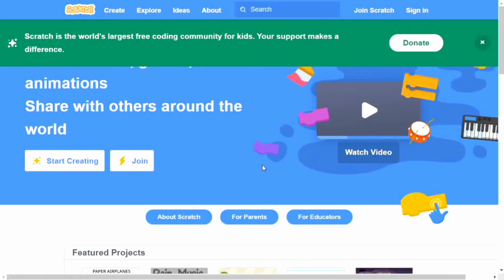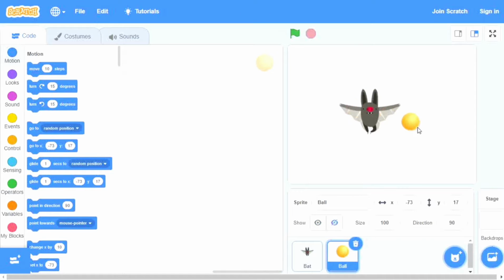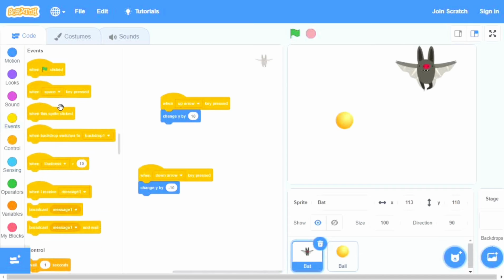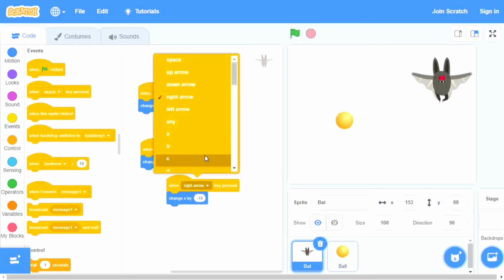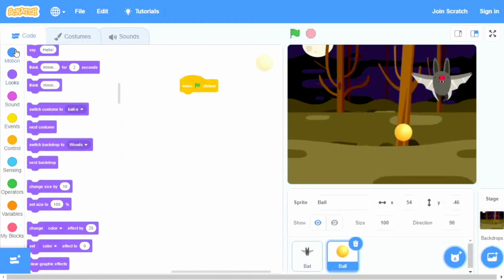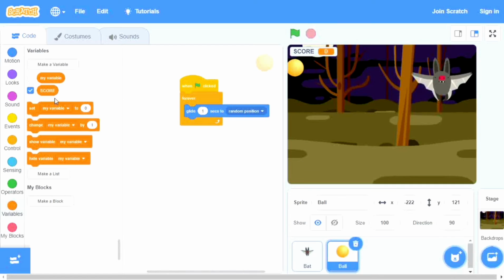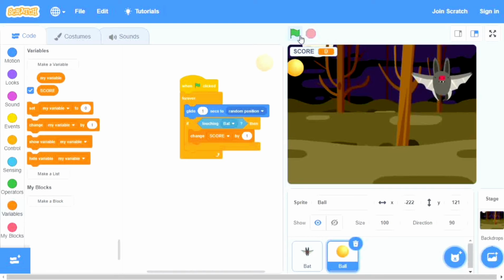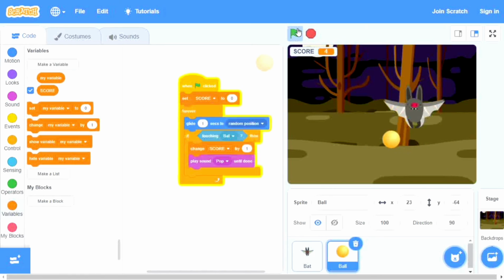How to make 'Bat catch the ball' game using scratch? Davis Techies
Follow for more scratch tutorials

Chapters:
Intro: 0:00
Add sprites : 0:32
Bat controls: 1:00
Choose backdrop: 2:26
Coding the ball : 2:42
Counting the score : 3:13
Final output: 5:06
Outdro : 5:09

This video is Kid/Family-friendly ✔